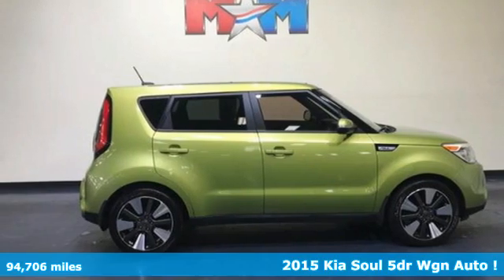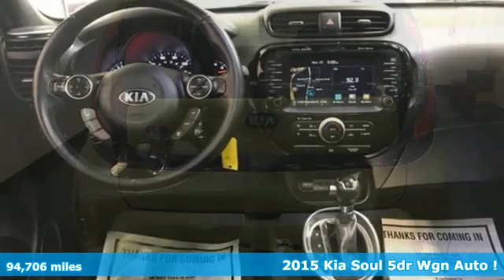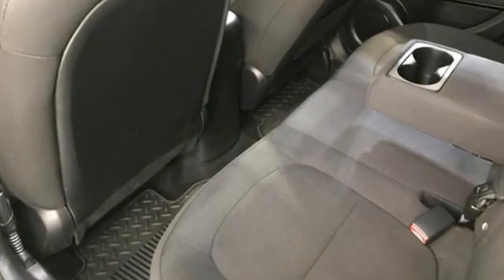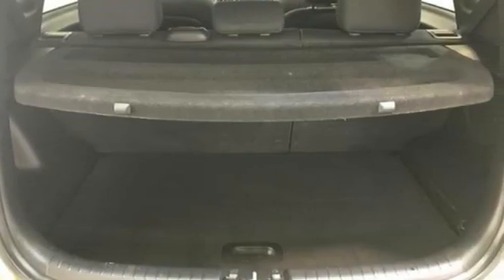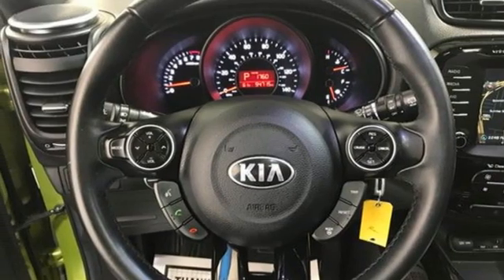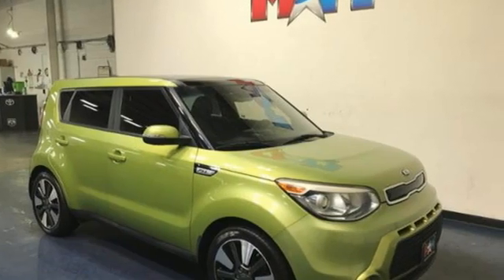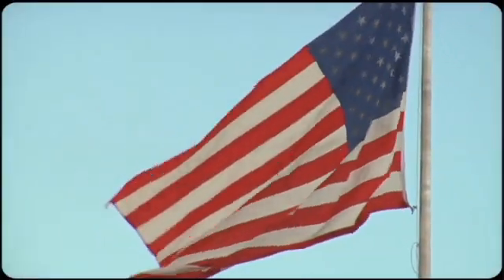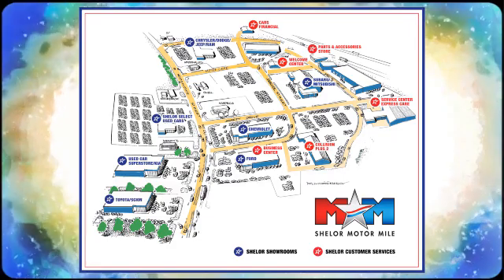Used 2015 Kia Soul Christiansburg VA Blacksburg, VA B59053 - SOLD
Year: 2015
Make: Kia
Model: Soul
Trim: 4dr Car
Engine: 2.0L 4 Cylinder Engine
Transmission: 6-Speed A/T
Color: Alien II
Interior: Black
Mileage: 94706
Stock #: B59053
VIN: KNDJX3A51F7754200
FUEL EFFICIENT 31 MPG Hwy/23 MPG City! Alien II exterior and Black interior, ! trim. Nice. Navigation, Sunroof, iPod/MP3 Input, Bluetooth, Smart Device Integration, SUN & SOUND PACKAGE, Alloy Wheels, Back-Up Camera. SEE MORE!br /br /KEY FEATURES INCLUDEbr /Back-Up Camera, iPod/MP3 Input, Bluetooth, Aluminum Wheels, Smart Device Integration. MP3 Player, Keyless Entry, Privacy Glass, Child Safety Locks, Steering Wheel Controls. br /br /OPTION PACKAGESbr /SUN & SOUND PACKAGE speaker lights, Panoramic Sunroof w/Power Sunshade, Automatic Temperature Control, cluster ionizer, Radio: Navigation w/Infinity Audio System, 8 display, center speaker, subwoofer, external amplifier. Kia ! with Alien II exterior and Black interior features a 4 Cylinder Engine with 164 HP at 6200 RPM*. br /br /EXPERTS RAVEbr /The Soul's cabin is a comfortable and user-friendly environment, with roomy accommodations and intuitive controls. Kia's Soul will be a friendly companion for errand running, too, as its boxy shape provides a surprising amount of luggage and cargo space. -Edmunds.com. Great Gas Mileage: 31 MPG Hwy. br /br /OUR OFFERINGSbr /At Shelor Motor Mile we have a price and payment to fit any budget. Our big selection means even bigger savings! Need extra spending money? Shelor wants your vehicle, and we're paying top dollar! br /br /Tax DMV Fees & $597 processing fee are not included in vehicle prices shown and must be paid by the purchaser. Vehicle information and equipment is based off standard equipment as decoded from VIN and may vary from vehicle to vehicle.br / Chevrolet Ford Chrysler Dodge Jeep & Ram prices include current factory rebates and incentives some of which may require financing through the manufacturer and/or the customer must own/trade a certain make of vehicle. Residency restrictions apply see dealer for details and restrictions. All pricing and details are believed to be accurate but we do not warrant or guarantee such accuracy. The prices shown above may vary from region to region as will incentives and are subject to change.